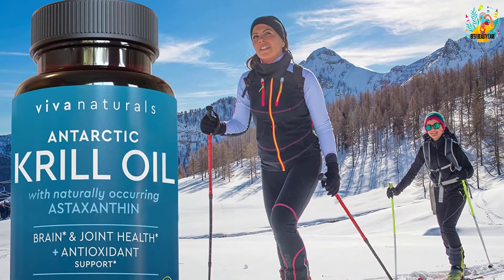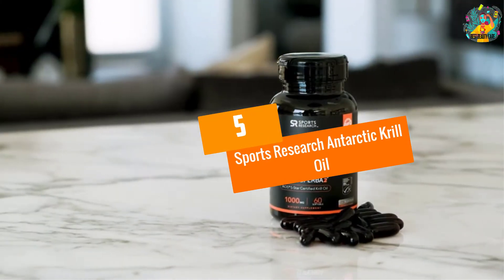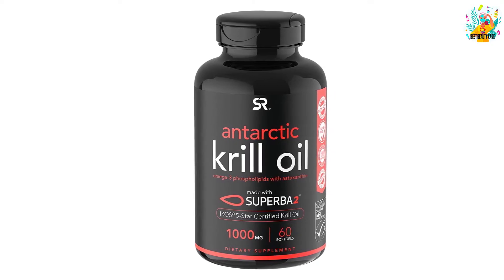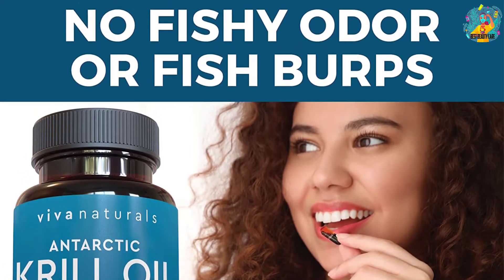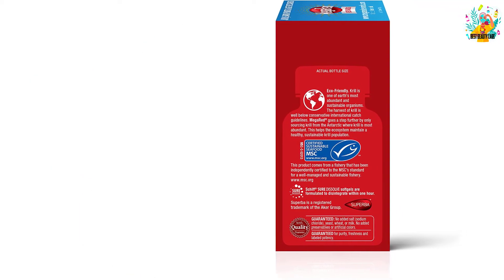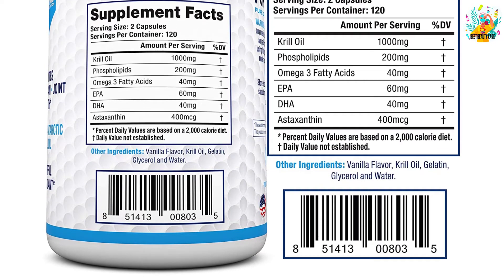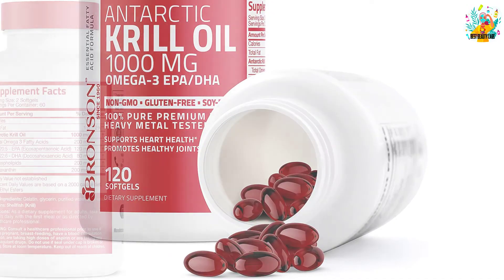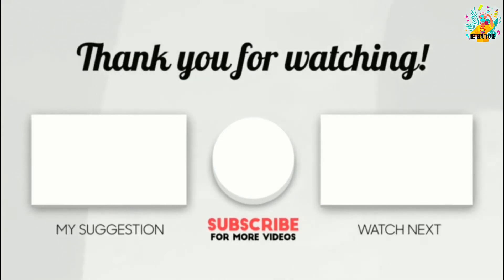Top 5 Best Krill Oils in 2022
☛ All The Links to Krill Oils Listed in this Video:-

▶️ 5. Sports Research Antarctic Krill Oil.

▶️ 4. Viva Naturals Antarctic Krill Oil.

▶️ 3. MegaRed Omega-3 Krill Oil.

▶️ 2. Pure Label NutritionKrill Oil.

▶️ 1. Bronson Antarctic Krill Oil.